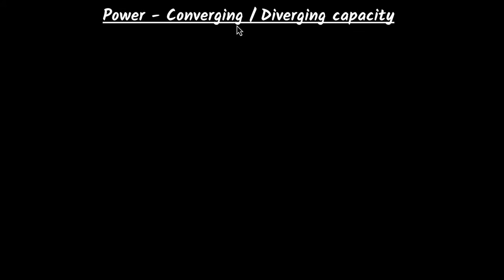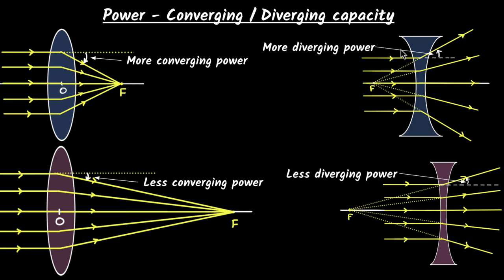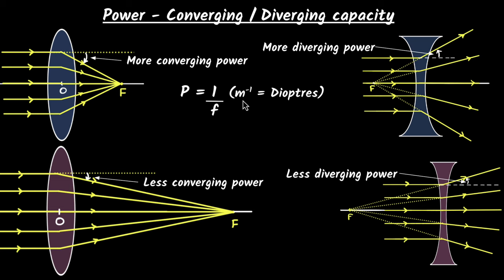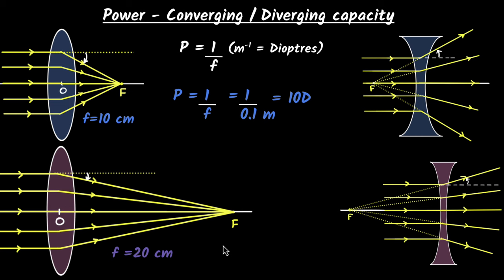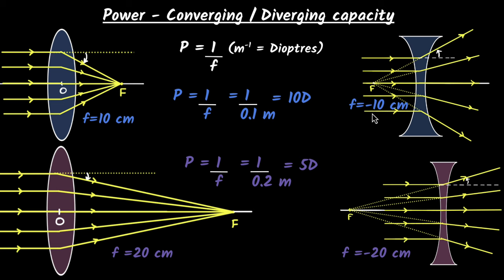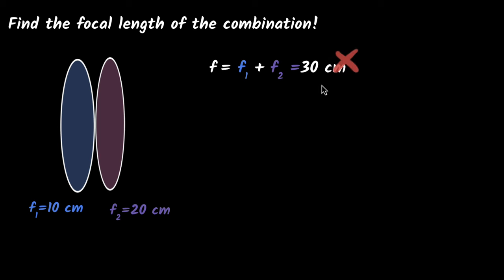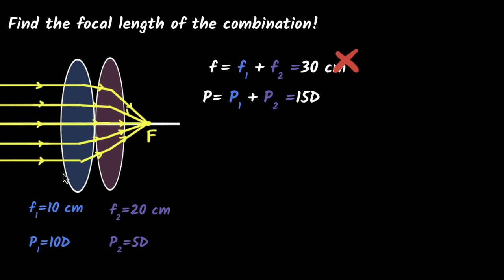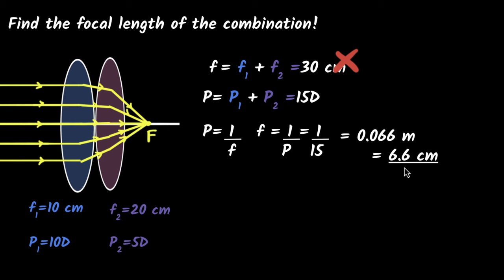Power of lens | Light | Class 10 Physics | Khan Academy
Let's explore how we define optical power. We will also solve a few quick numerical to see their power.